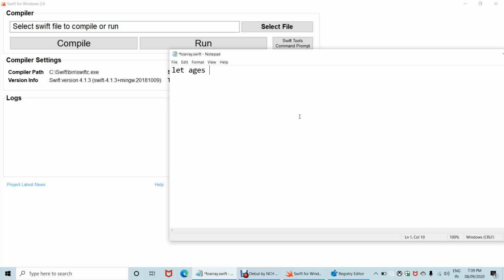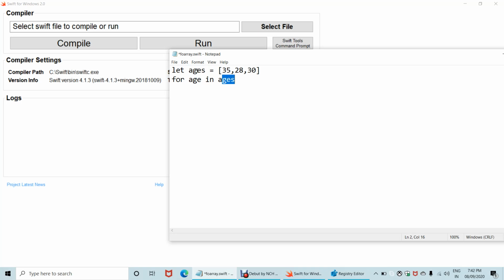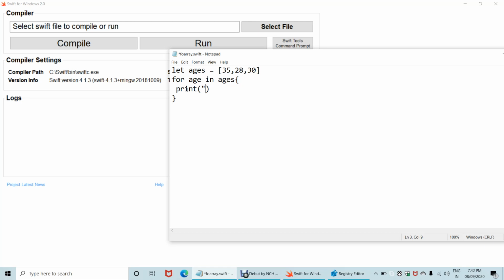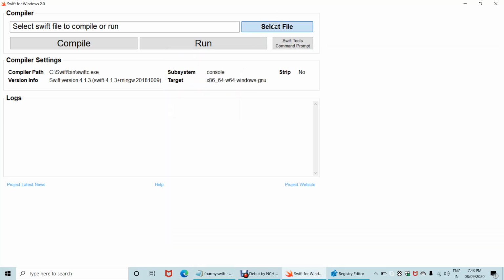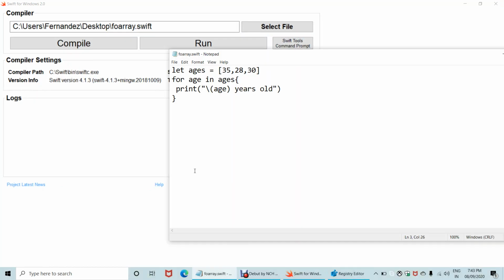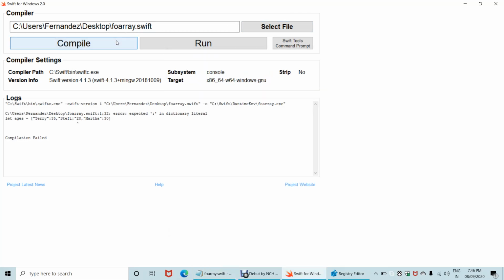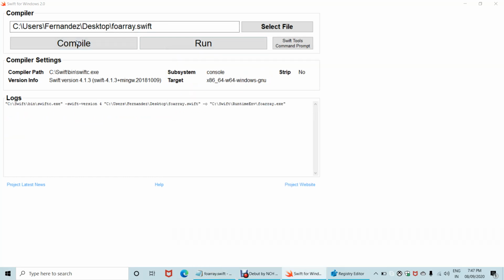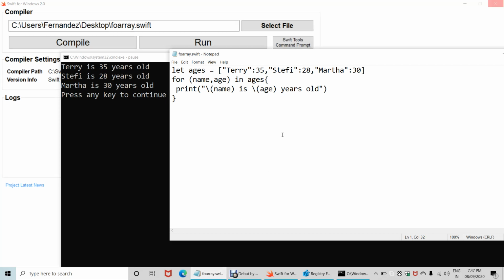Tutorial 7: how to execute FOR loop statements in Apple's Swift?